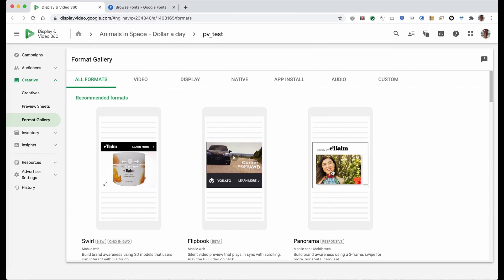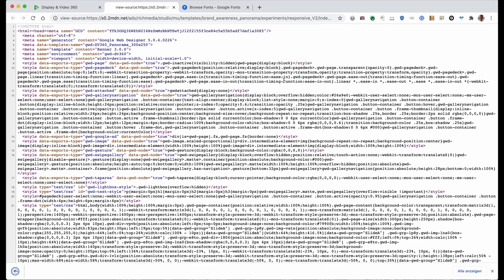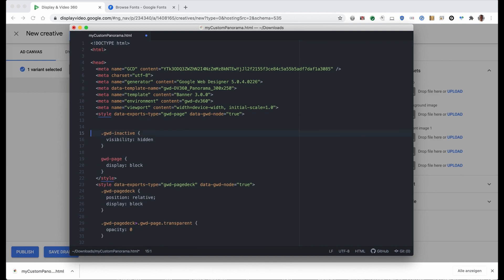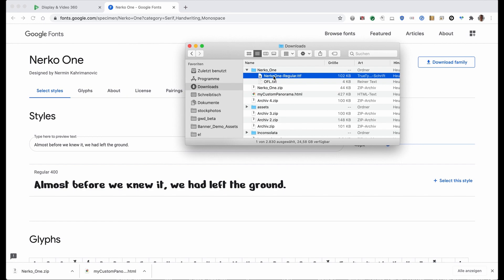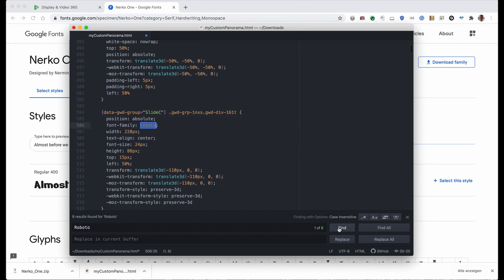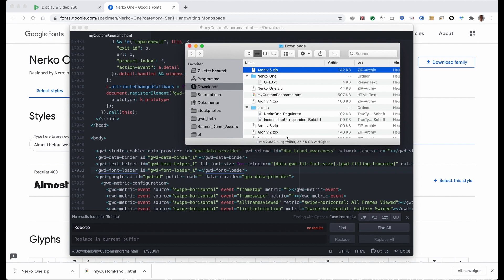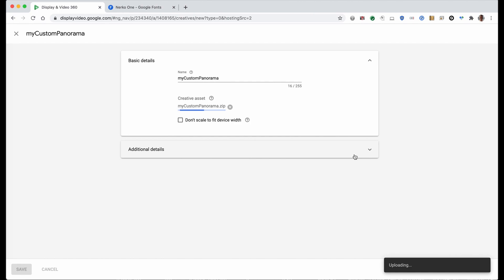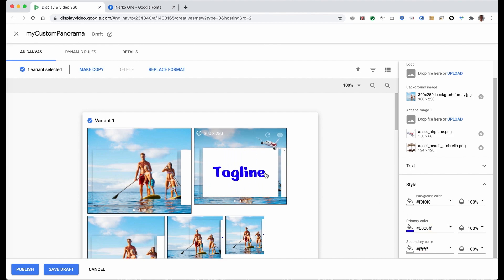DV360 Custom Panorama Tutorial: How to customise your font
The DV360 Panorama format is a beautiful, engaging ad format, but you can only use the default 'Roboto Condensed' font. In this 5 minutes tutorial, I will show you how to replace the font with your own custom one.

(Cat Content is starting @2:35)